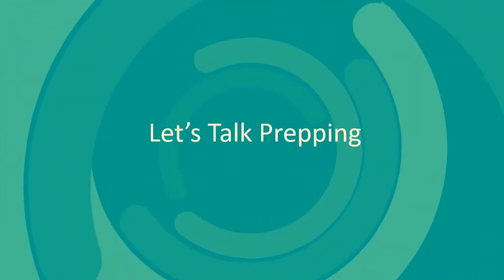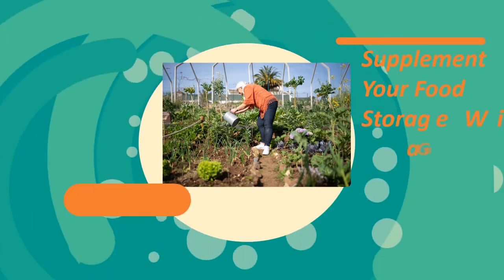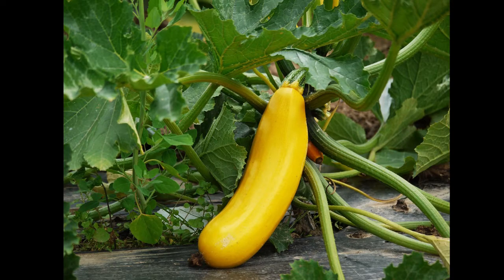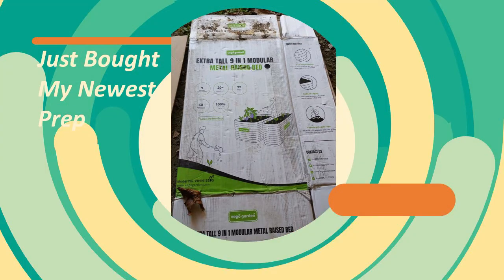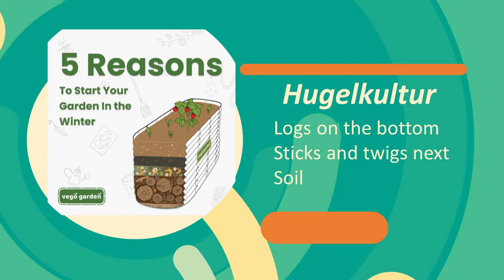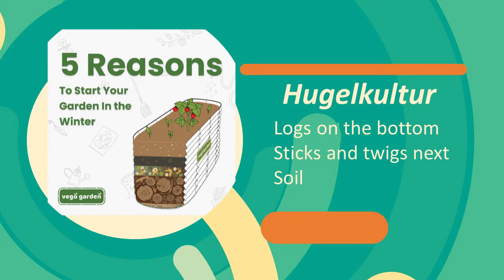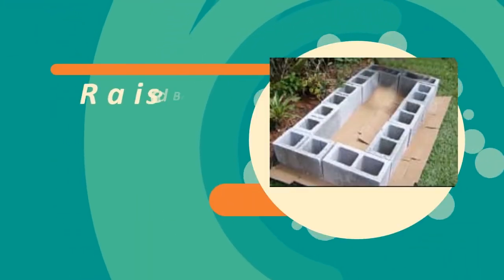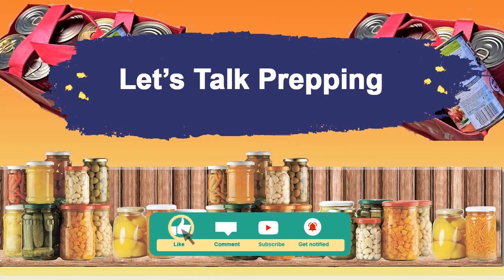Spring Prepping - It's Not Too Soon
In my first video I told you I would keep you up to date on my prepping journey.  Here is my newest prep. It's November and I am prepping for spring it's not too soon. Spring prepping.

Here is a link to a review of a great video course on food storage, water storage and other prepping needs. Great for new preppers and beginning preppers. I learned a lot from it.

I hope these videos on my channel lets talk prepping will answer your question how do I start prepping and what should I store?

Mother Earth Products has many products that any person or family
could need in times of uncertainty.
Small Mylar packages of freeze dried and dehydrated foods
some organic
Mother Earth Products

If you are a beginning prepper food storage should be your first priority, food prepping may well keep you alive.

Spring prepping it's not too soon. Prepping for spring in November.